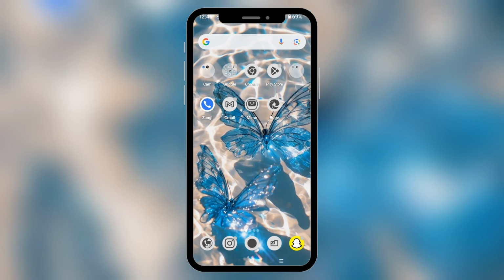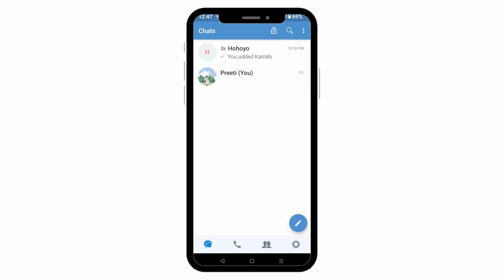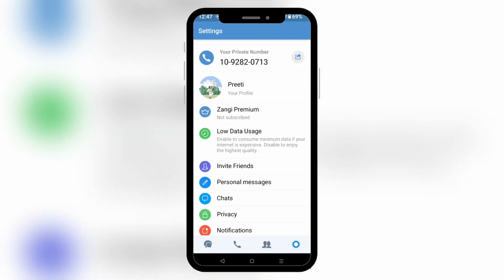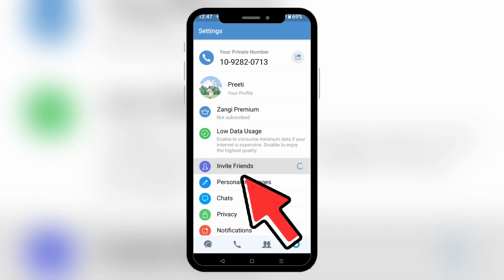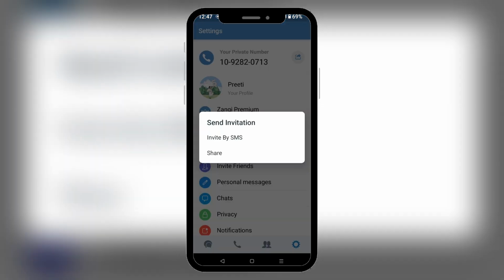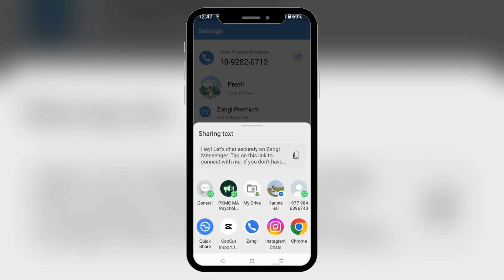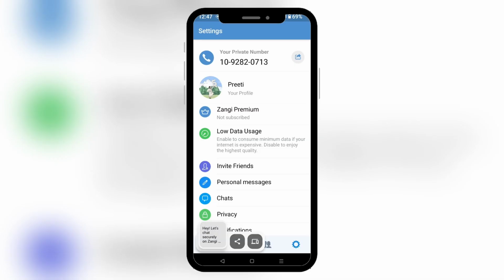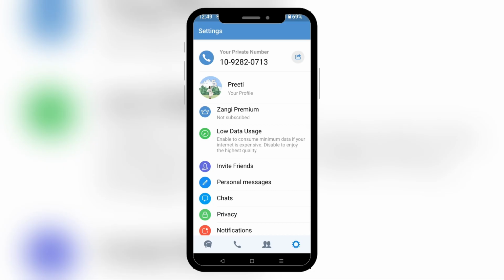How to Invite Friends to Join Zangi 2025?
In this tutorial, you'll learn exactly how to invite friends to join Zangi, one of the most secure and private messaging apps available today. Whether you want to connect with family on Zangi, start a group chat with your team, or introduce your best friend to this powerful messaging platform, it only takes a few taps to send an invite. Using your Zangi Private Messenger, you can share your Zangi Number, send an invite link directly via WhatsApp, email, or SMS, and even guide your friends through downloading and setting up their accounts. If you've been looking for how to send a Zangi invite to contacts, or how to add someone new to Zangi securely, this video is your complete guide. Enjoy private, encrypted communication with no ads or data tracking, and invite your loved ones to experience Zangi's safe messaging environment with you.